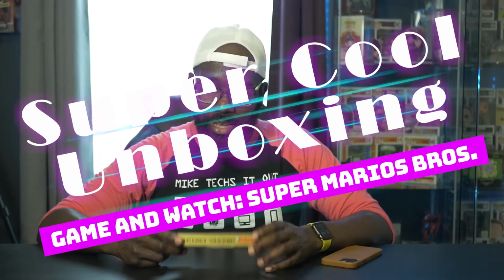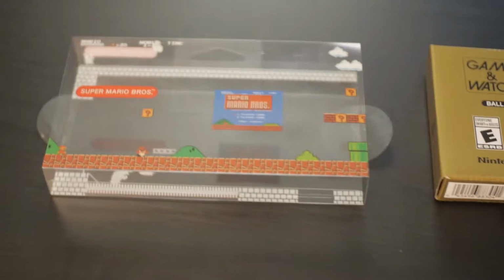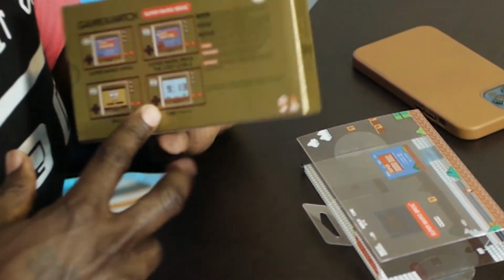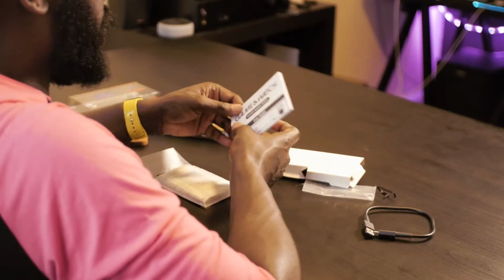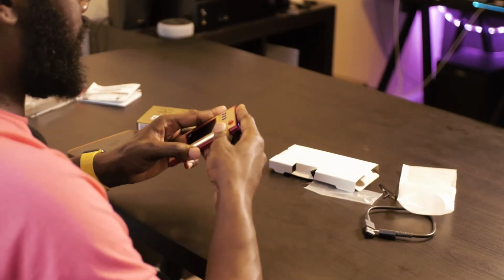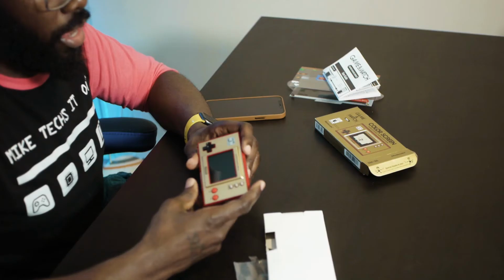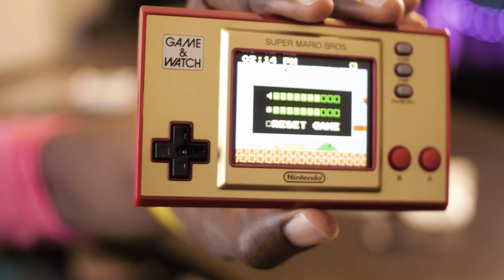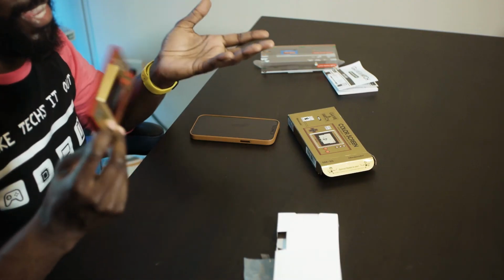Game & Watch: Super Mario Bros. Unboxing + First Impressions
Today I'm here with another Nintendo homage to yesteryear, the new Game & Watch, but is it any good?
Intro- 0:00
Unboxing + First Impressions-1:00
Outro- 8:08